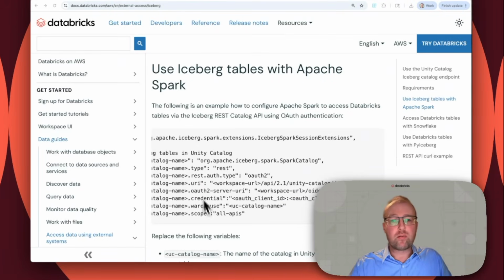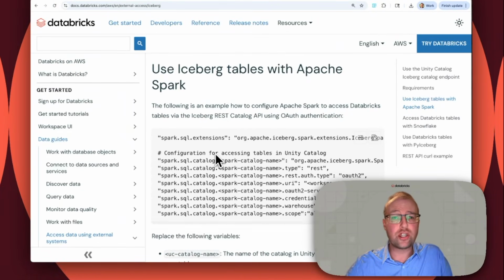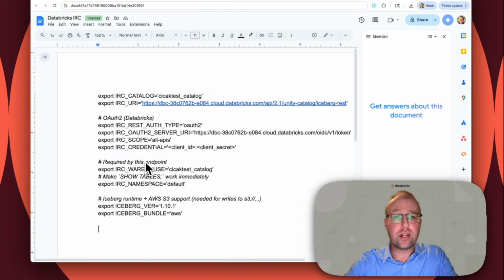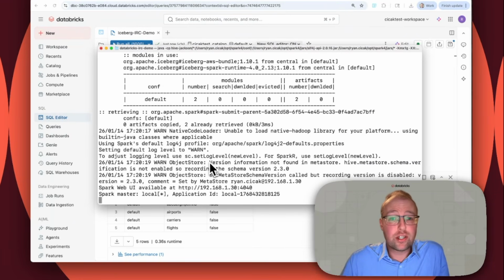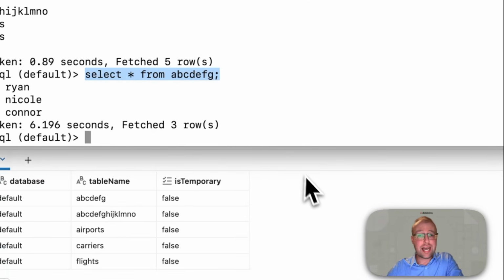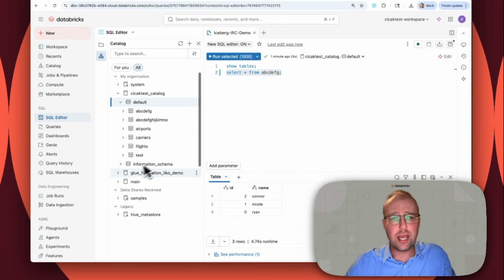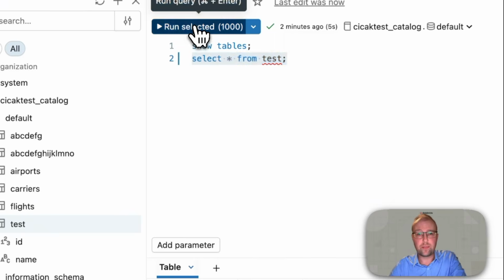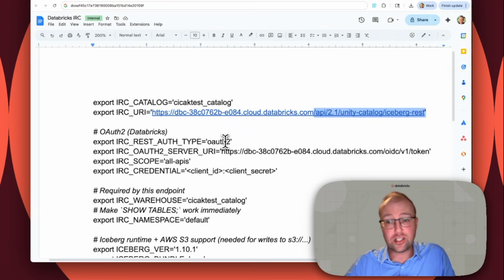Managed Iceberg Tables within Unity Catalog's IRC using OSS Spark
Ryan Cicak, a solutions architect with Databricks, demonstrates how to use the Apache Iceberg REST Catalog (IRC) built into Unity Catalog (UC). He shows that any Apache Spark engine can easily connect to the IRC to read and write Spark tables managed by Unity Catalog. The demonstration uses Spark SQL running locally on a MacBook and connects to the catalog using an OAUTH 2 token.

🎯 What You'll Learn:
- How the Apache Iceberg REST Catalog (IRC) within Unity Catalog allows any engine to read and write managed Spark tables.
- How to configure Spark SQL with a connection string and an OAUTH 2 token to connect to the UC Iceberg REST Catalog.
- How to use a local, open-source Spark SQL instance to query tables managed in Databricks Unity Catalog.
- How to create new tables and insert data into Unity Catalog using a third-party OSS Spark engine.

⏱️ CHAPTERS:

00:00 – Introduction to the Apache Iceberg REST Catalog (IRC) and Unity Catalog

01:08 – Architecture and Connection String for IRC using an OAUTH 2 Token

02:40 – Preparing the Local Demo Environment and Viewing Existing Tables in Databricks

03:46 – Connecting Local Spark SQL to Unity Catalog and Querying Existing Tables

05:14 – Creating a New Table in Unity Catalog via OSS Spark SQL

06:17 – Inserting Data into the New Table and Final Verification